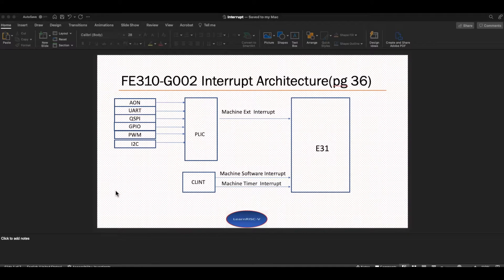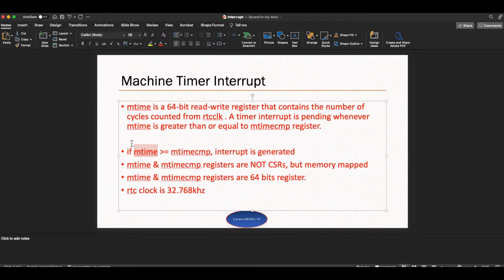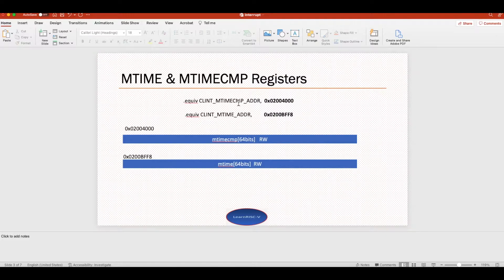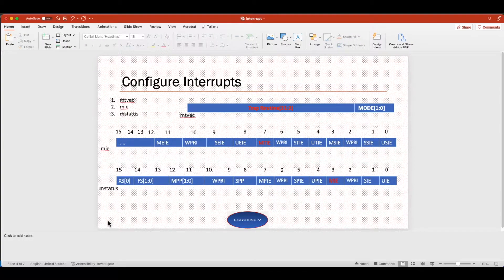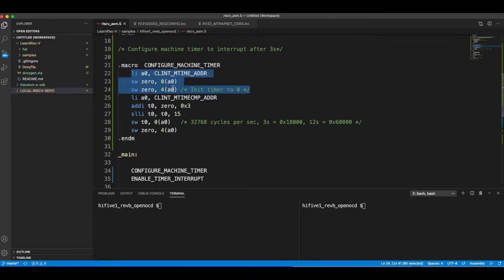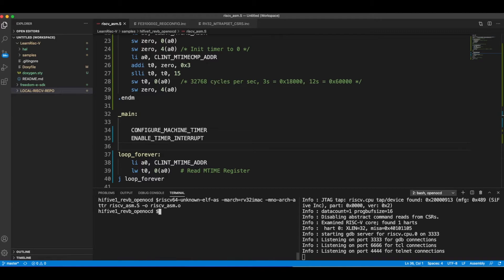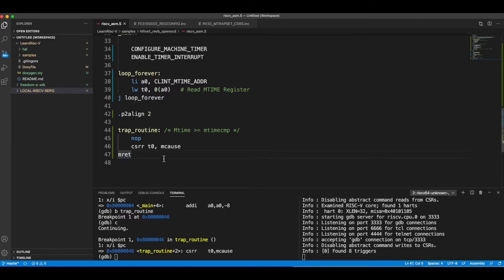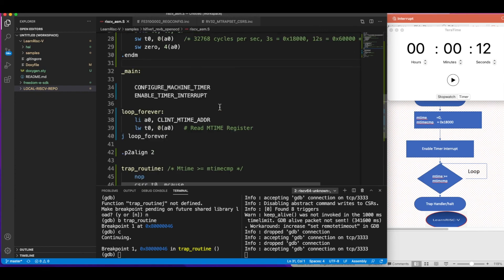RISC-V Core Timer Interrupt Generation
RISC-V interrupt machine timer.